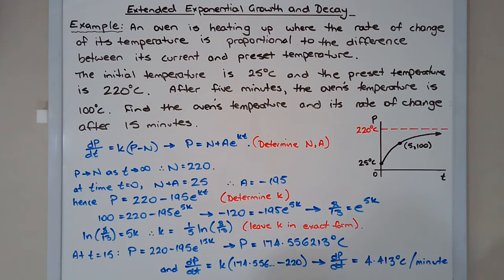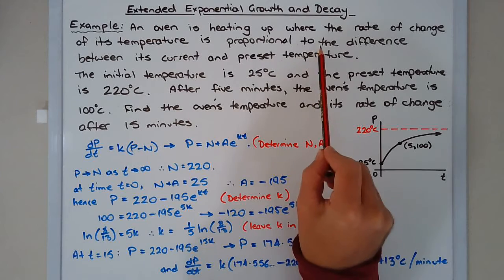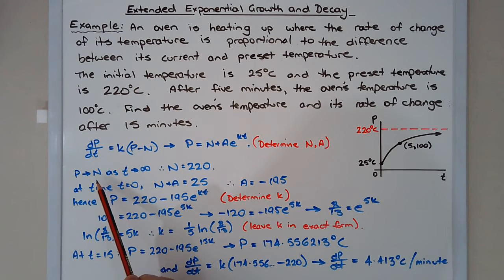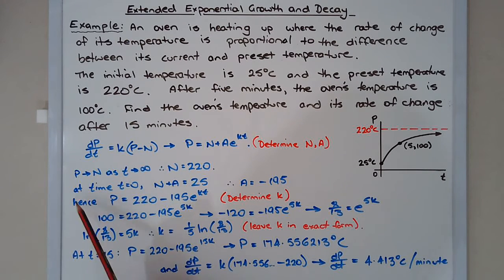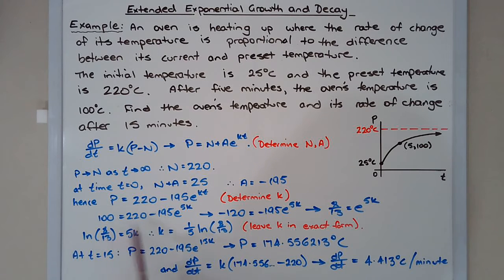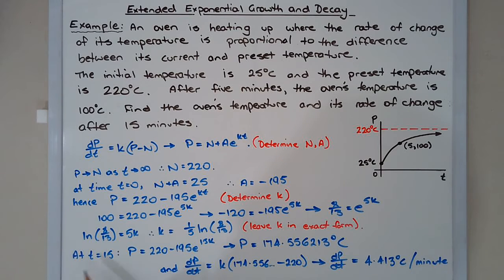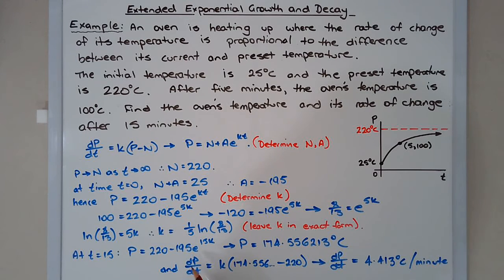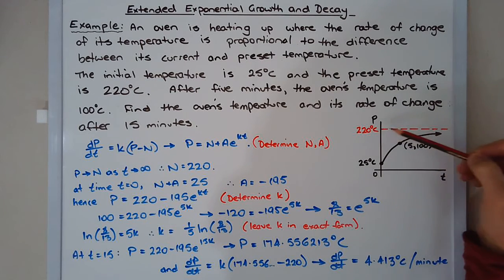How to use extended exponential growth & decay / Newton's Cooling Law (Oven heating up example)